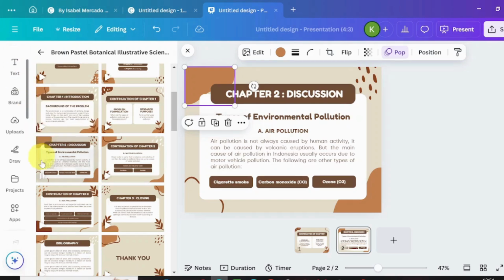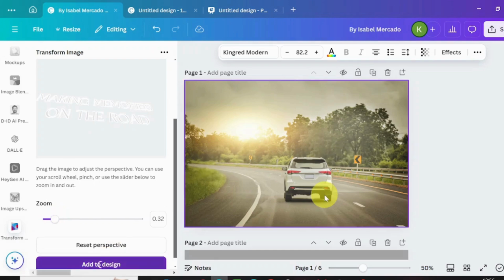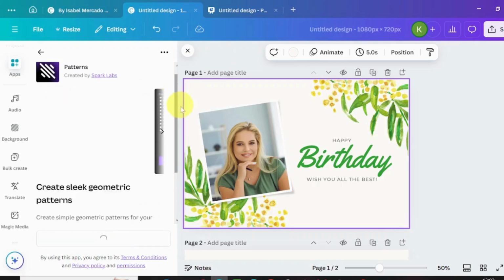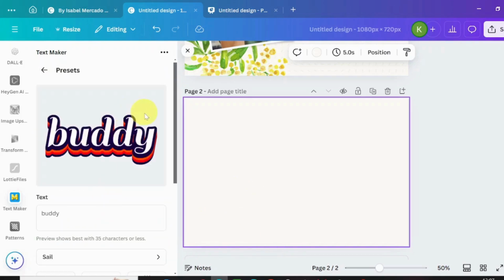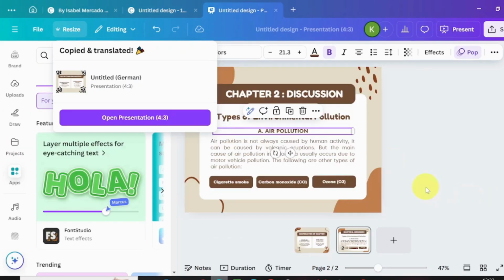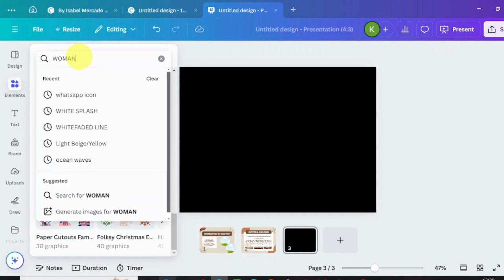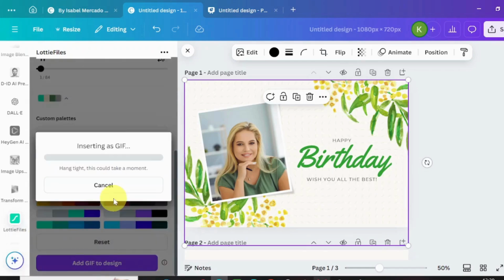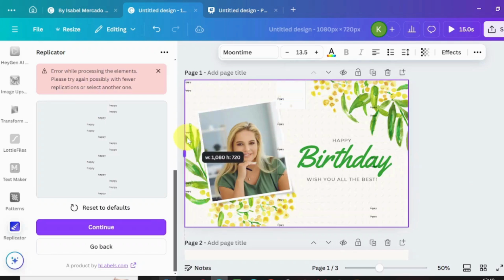Top 8 Canva Free Apps You MUST Know for Stunning Designs/ BEGINNER FRIENDLY, FREE AND EASY TO USE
Unlock the power of Canva with these 8 incredible FREE apps that will revolutionize your design game! In this tutorial, I’ll show you how to use Image Blender, Translate, Transform Image, Patterns, Text Maker, Design to Image, Lottieflies, and Replicator to create professional and eye-catching graphics with ease.

Whether you’re a beginner or an advanced Canva user, these tools are game-changers for social media posts, branding, presentations, and more!

🔑 What you’ll learn:

How to blend multiple images seamlessly.
Simplify language translation for global audiences.
Add texture and patterns to your projects.
Create interactive animations and much more!
👉 Don’t miss out! Watch now to take your Canva skills to the next level!
💬 Tell me your favorite app in the comments below!